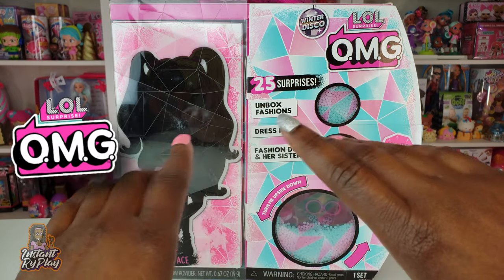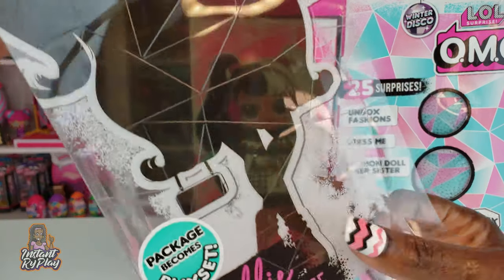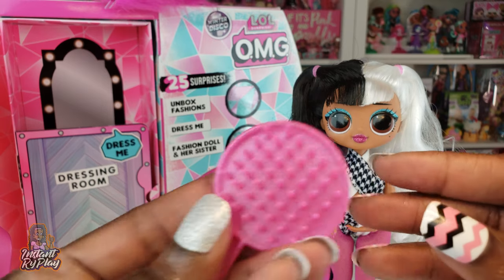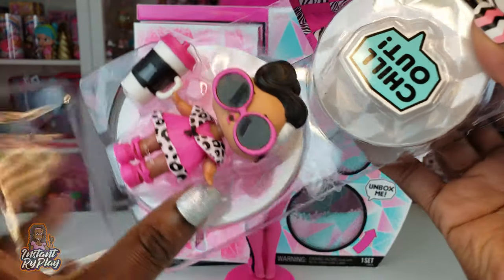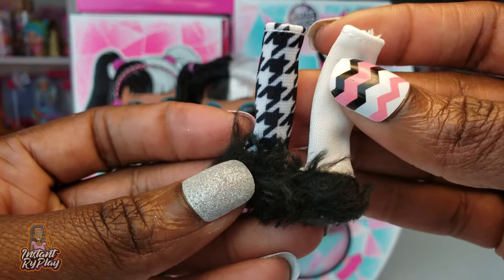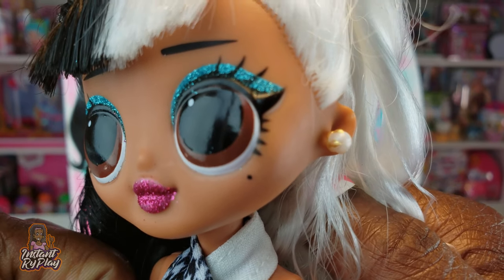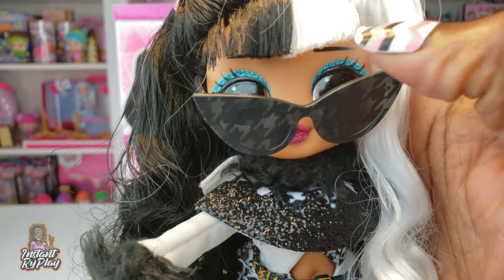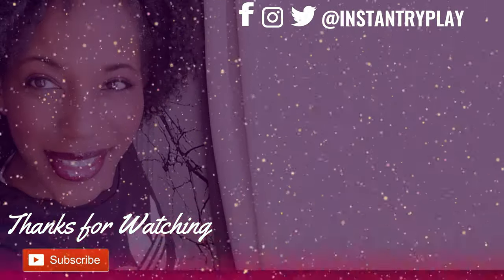LOL Surprise OMG Fashion Doll Dollie Winter Disco Series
We just unboxed one of the new Winter Disco LOL Surprise OMG Dolls Dollie and her little sister Dollface!

Mailing Address:

400 West Peachtree Street NW